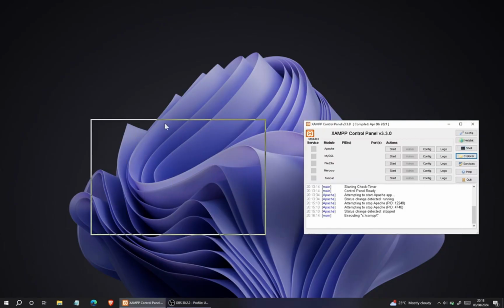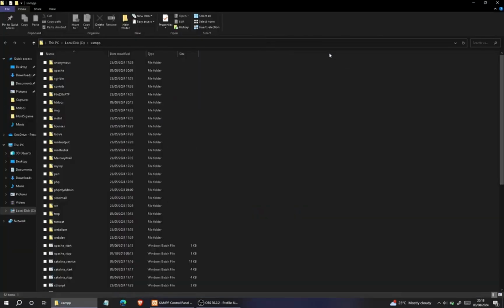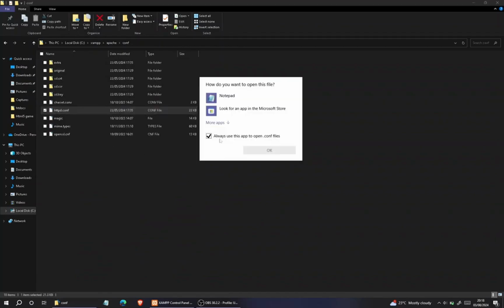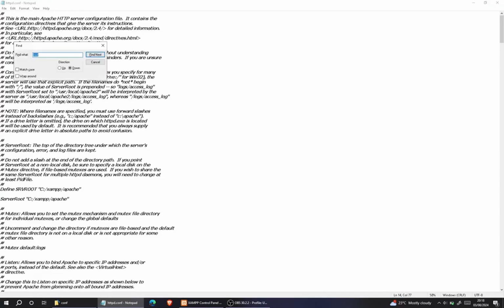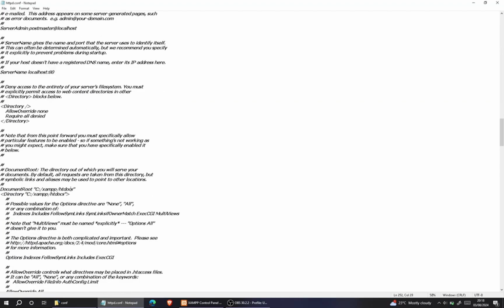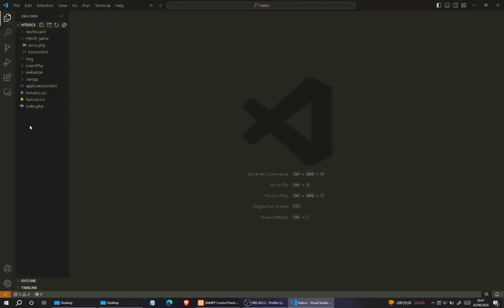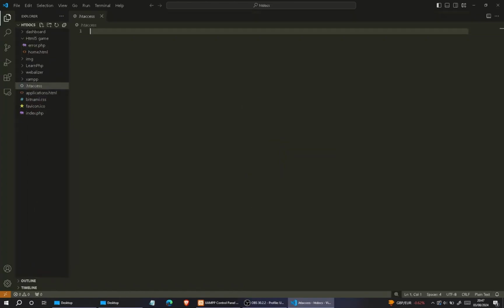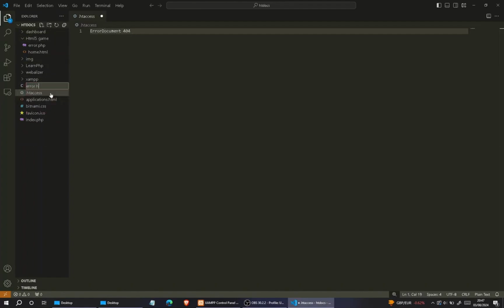🔧 Setting Up a Custom 404 Error Page in XAMPP 🌐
Learn how to configure a custom 404 error page using XAMPP! 🚀 Follow these simple steps to update the Apache configuration and create an .htaccess file to handle 404 errors effectively. 📂💻 Perfect for web developers and beginners looking to enhance their local development environment. Ensure your site displays a friendly error page when a link is broken.